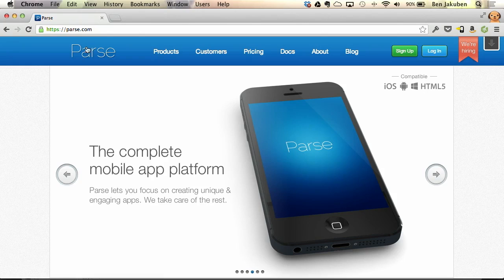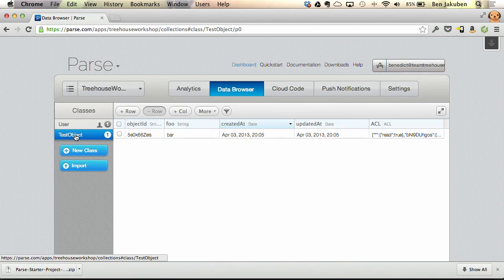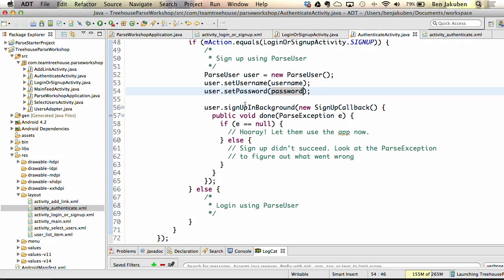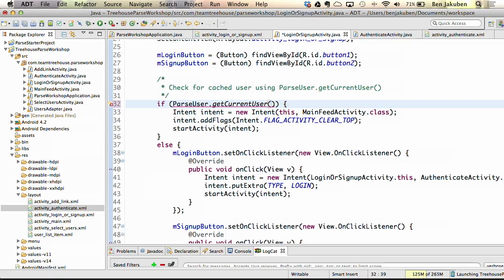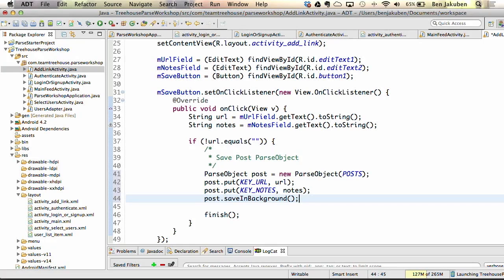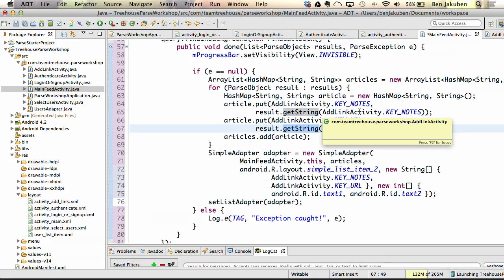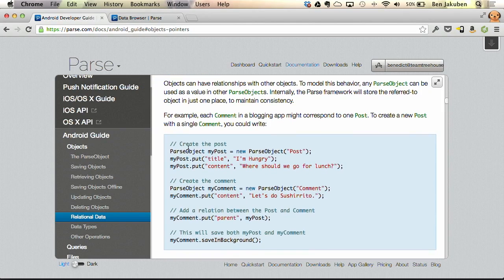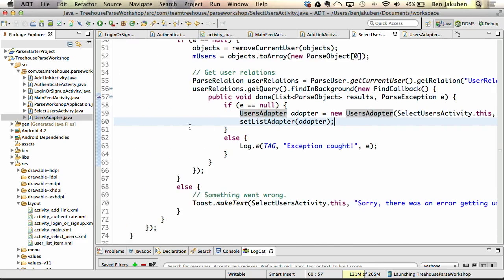Using Parse com as the Backend for an Android App